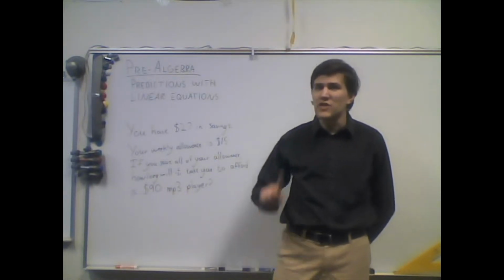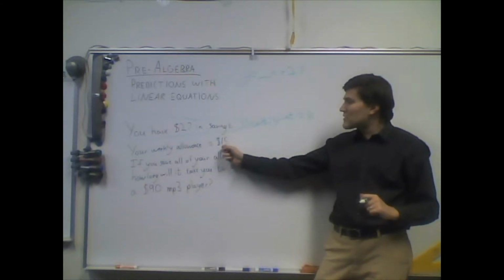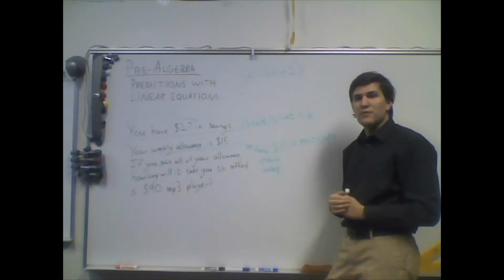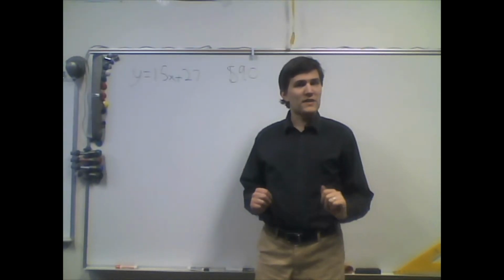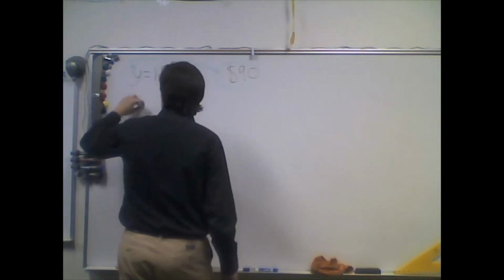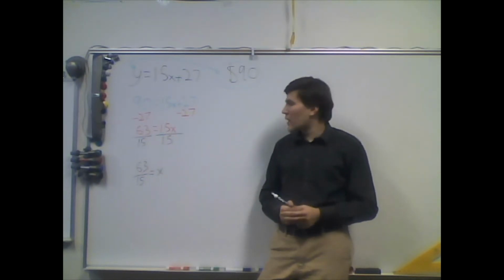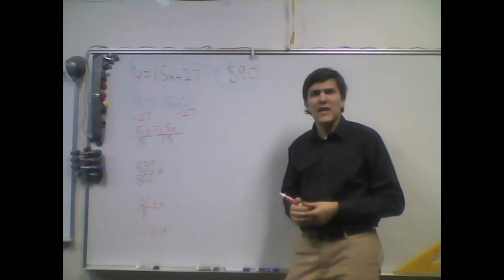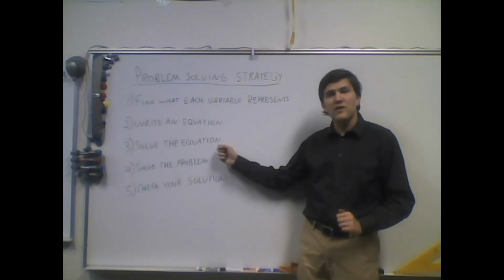Pre-Algebra: Predicting with Linear Equations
This video looks into problem solving using linear equations.

Standards Alignment: CCSS 8.F.4

Supplemental materials will be posted shortly.